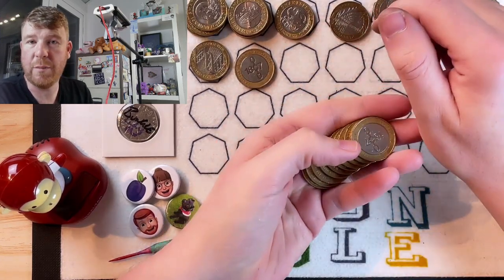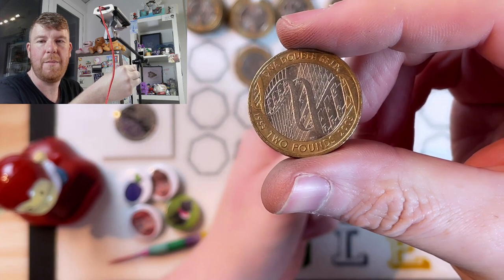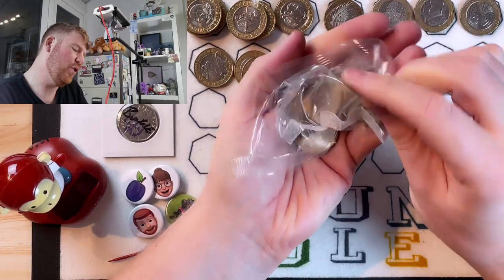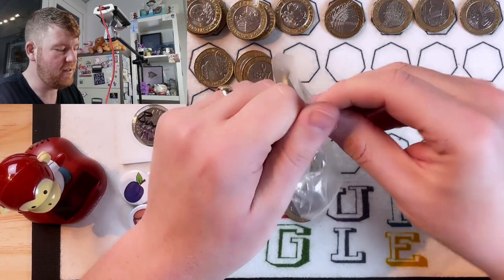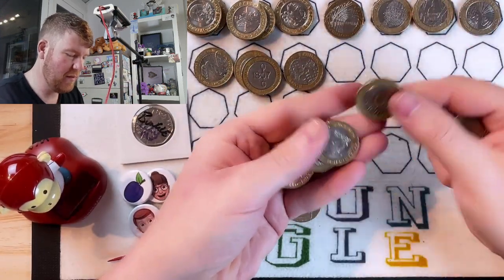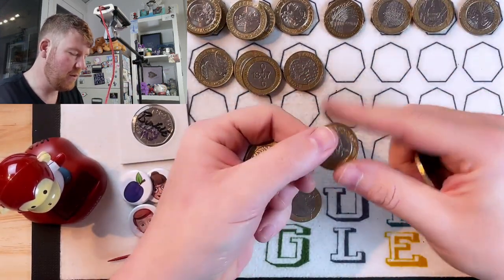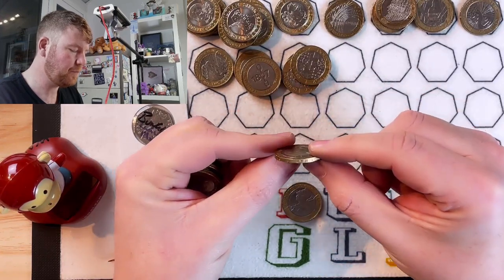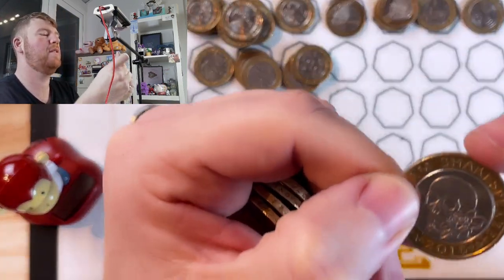Its a Short video, because I forgot to press record! But I did find a Rare £2 Coin